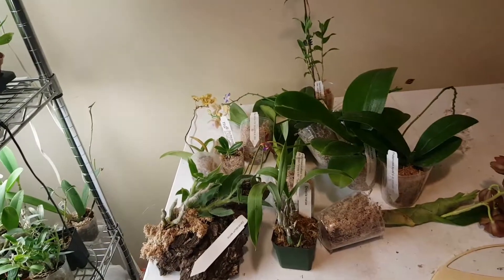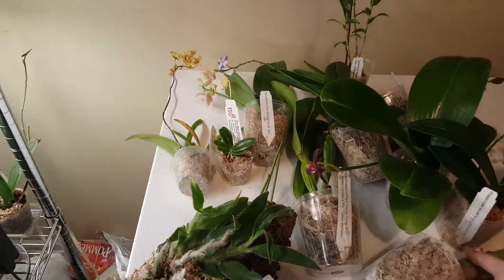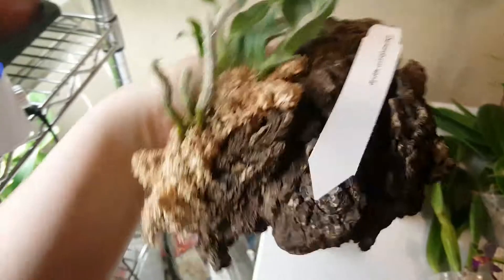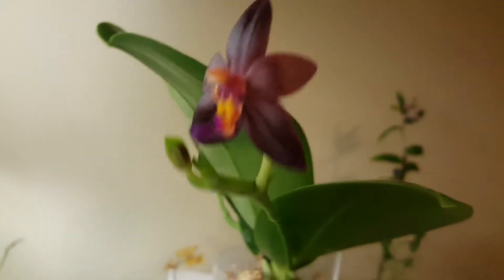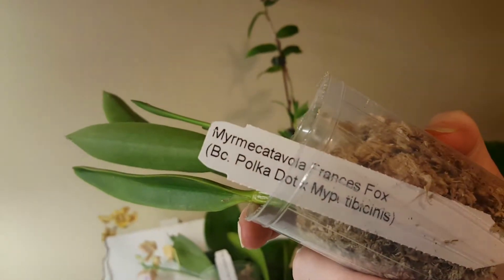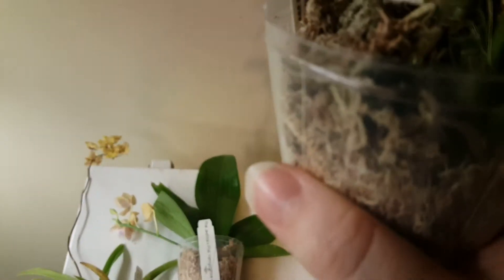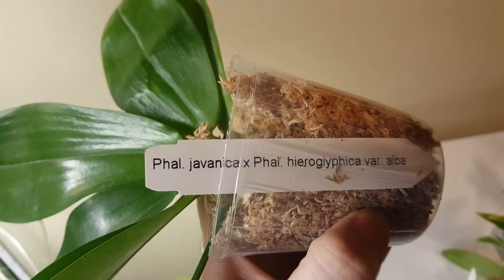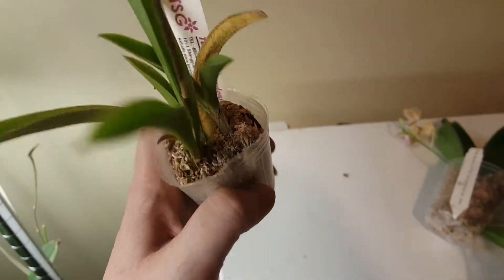My FVOS show haul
Just showing what followed me home.  I think I have a problem hah.